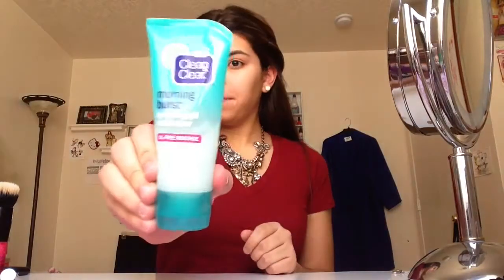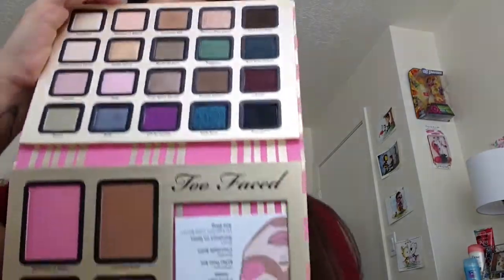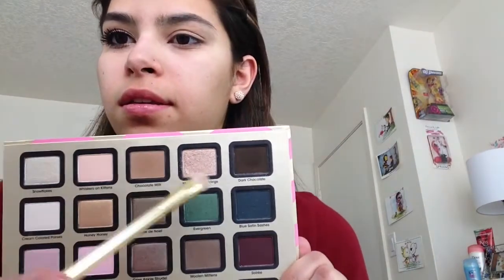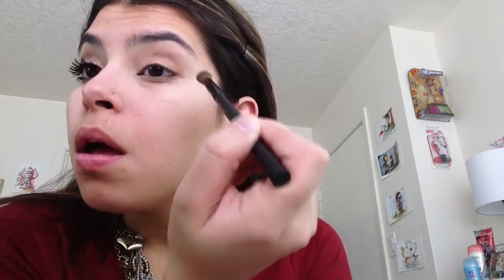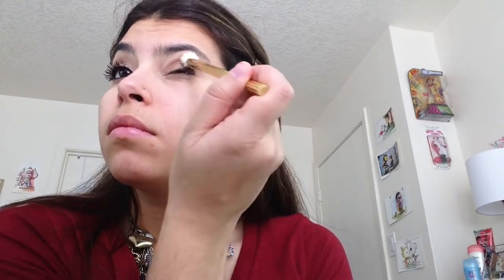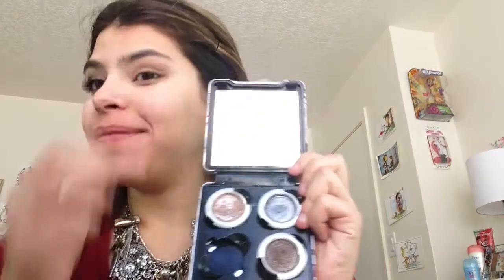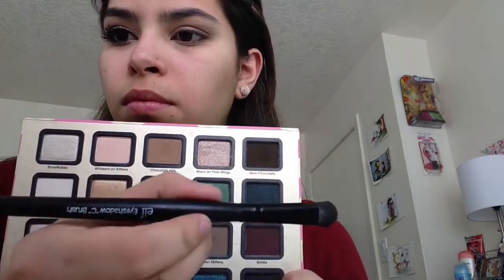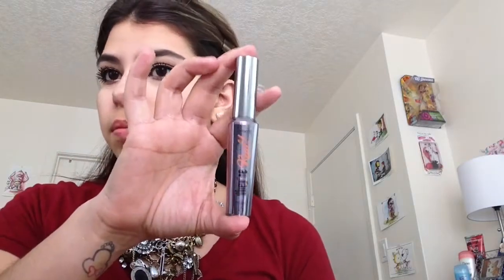Everyday Glitter Shadow!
Hey guys! Hope youre having a good week. Here is an eyeshadow look that makes glitter wearable for everyday!